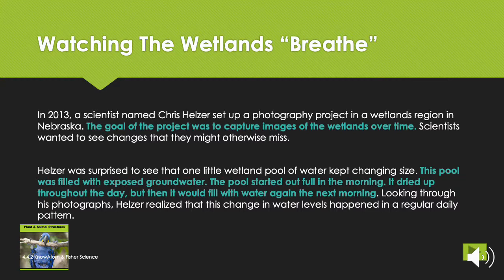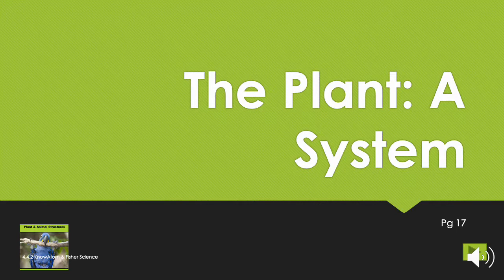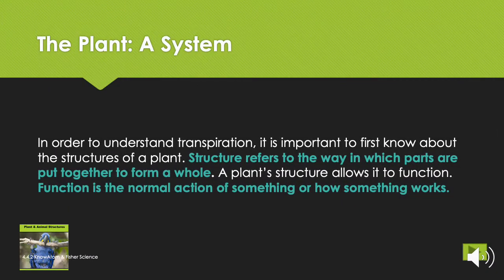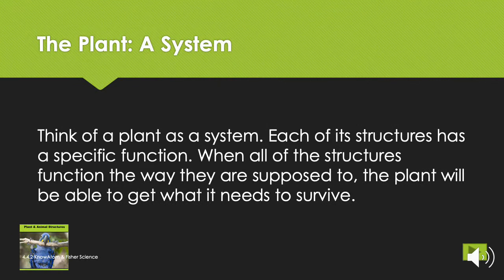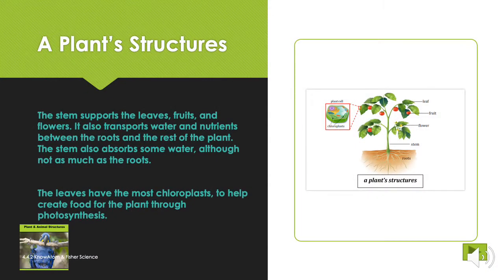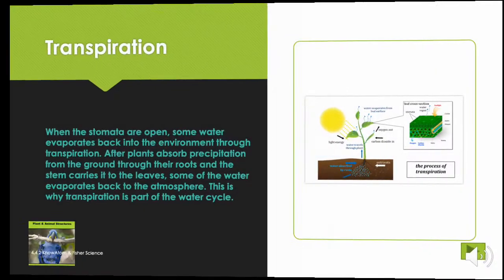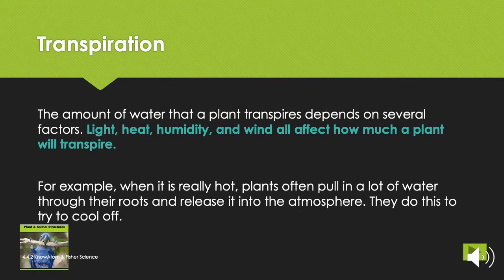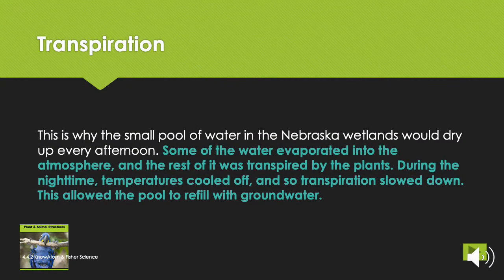4.4.2 Wetland Plants